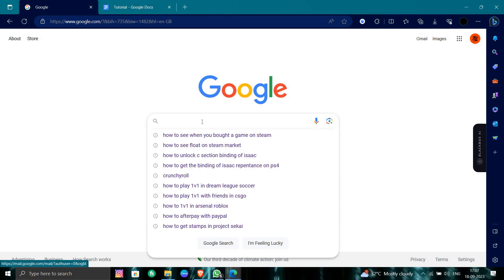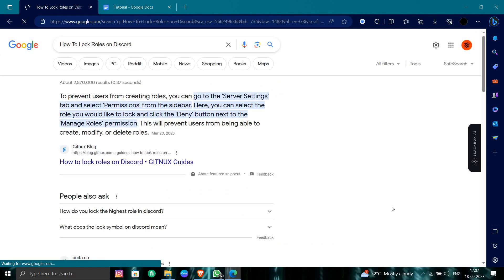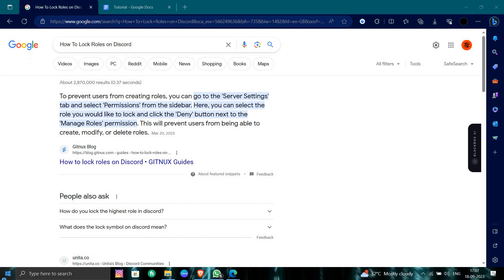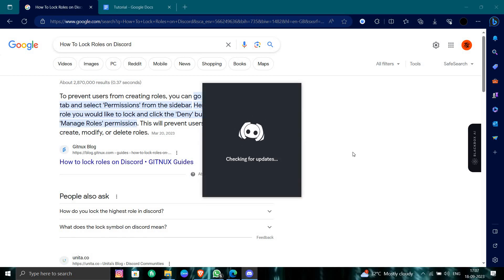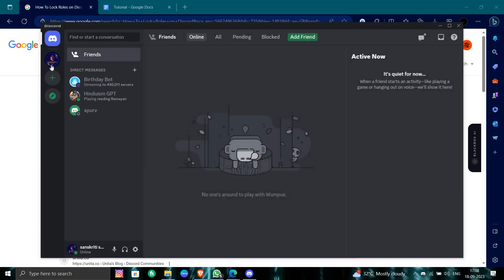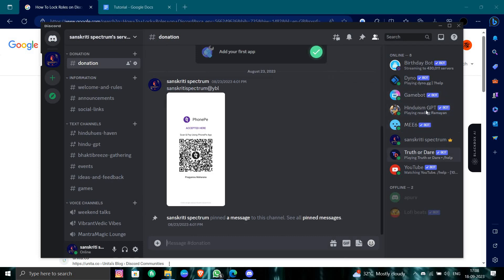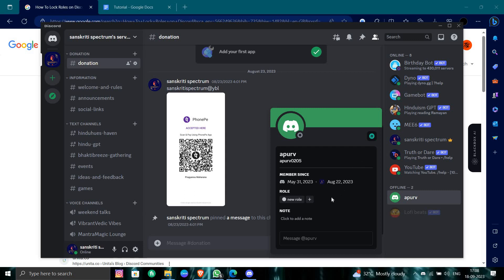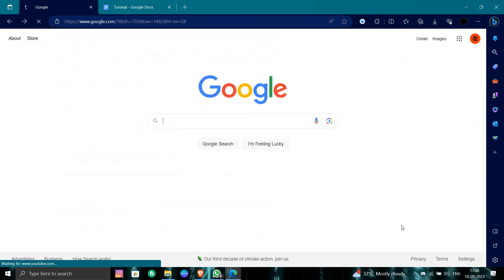✅ How To Lock Roles on Discord (Full Guide)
In this video, we'll walk you through a simple and quick method to lock roles on your Discord server. Whether you're a server owner or a moderator, we've got you covered. Say goodbye to role management headaches and hello to a streamlined way to secure your server's roles.

Key Learning Points:

Quick and easy steps to lock roles on Discord.
Secure your server's roles with ease.
Simplify the process of role management on your server.
How To Lock Roles on Discord (Very EASY!)